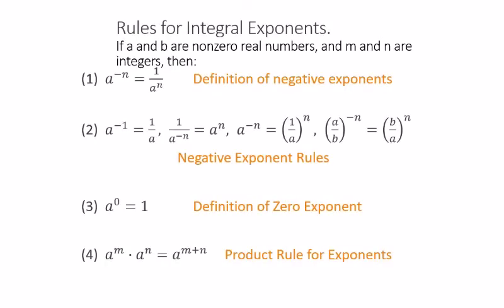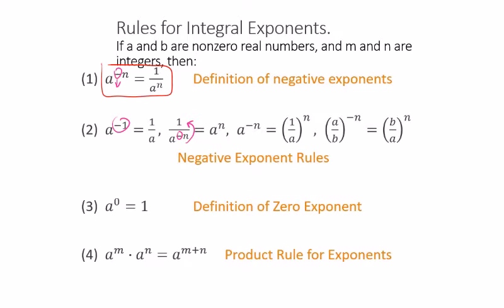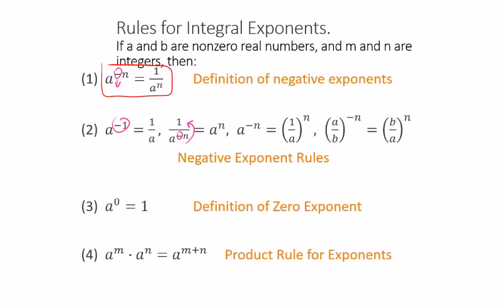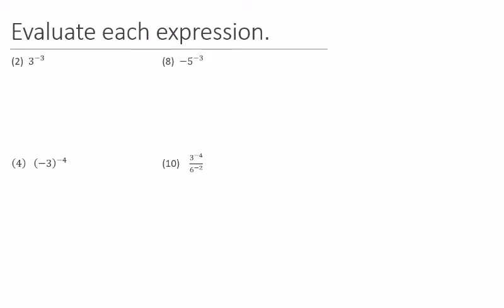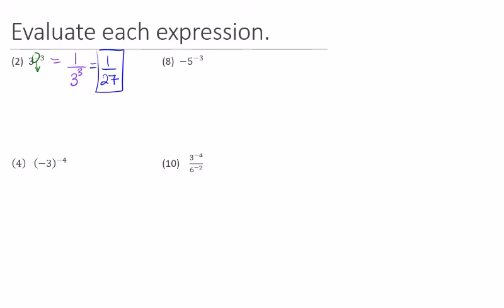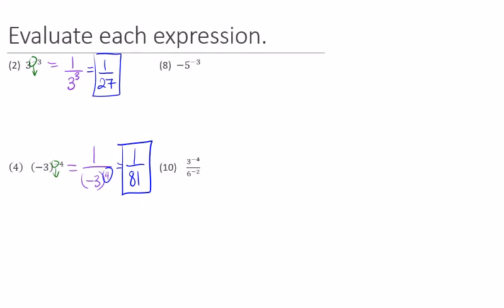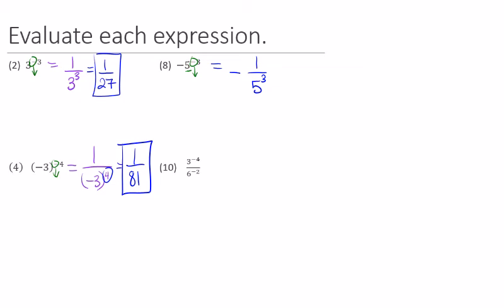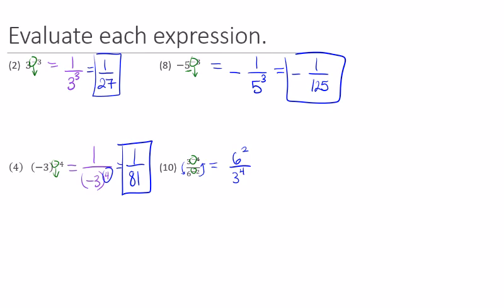M8 - 4.2 - Negative Exponents - 2